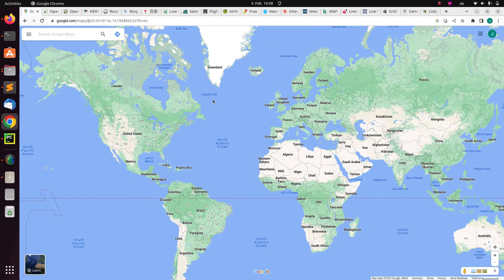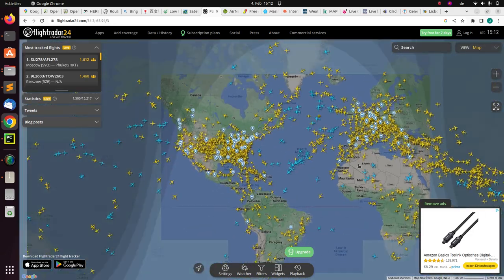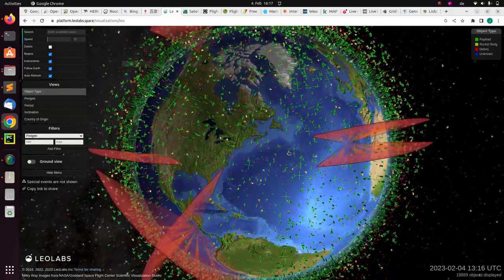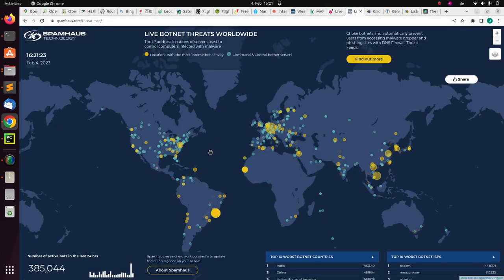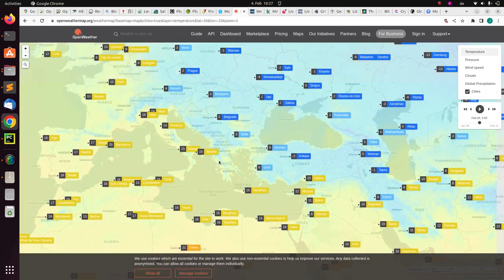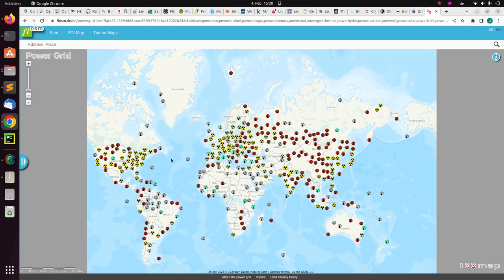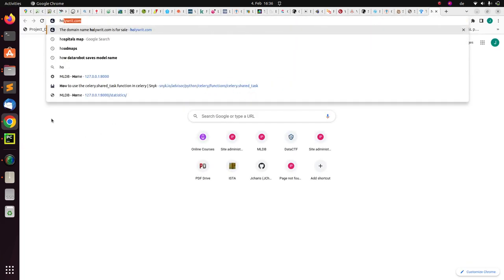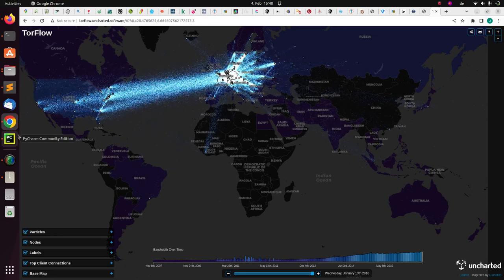20 + Awesome Online Maps Applications and Services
In this tutorial we will explore 20 online maps services and applications.

JCharisTech

⏲️===TimeStamps===⏲️
0:01 Introduction & Demo
00:24 Google Maps
01:11 OpenstreetMap
01:55 Opentopomap
02:32 Wego.here
02:48 Waze
03:11 Bing Maps & Baidu Maps
03:35 Flight Maps (Flightradar24,etc)
05:50 Marine Maps ( vesselfinder,marinetraffic)
07:25 Satellite Maps (leolabs.space,etc)
10:04 Internet Maps
11:00 CyperThreat Maps
13:51 Crypto Maps (coinmaps,etc)
15:50 Cable/Wifi Maps
16:23 Weather & Meteorological Maps (meteoblue,openweathermapetc)
18:07 Infrastructure Maps (Grid,Electricity,etc)
20:59 Wind Maps
24:00 Bible Maps
25:15 Social Media Maps (map.snapchat,hoodsmap,etc)
27:22 Military Maps
30:08 Data Center & Tor Maps (torflow)